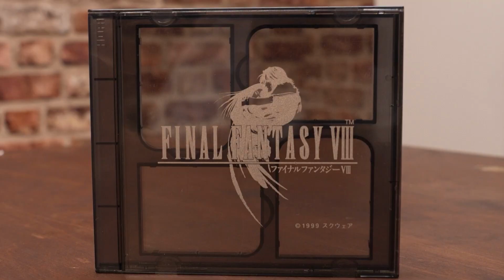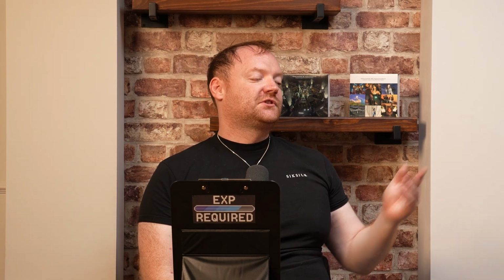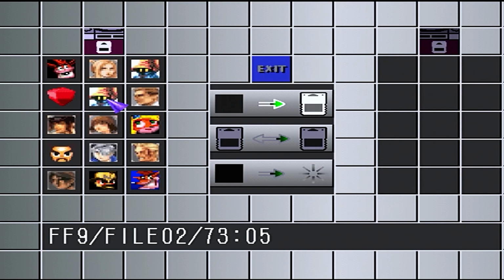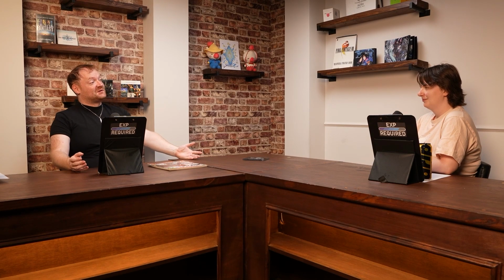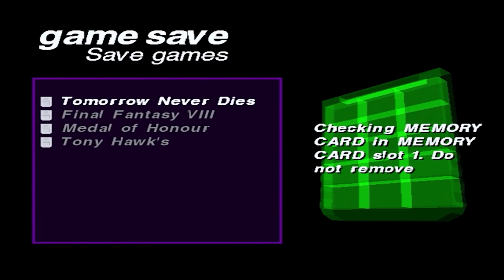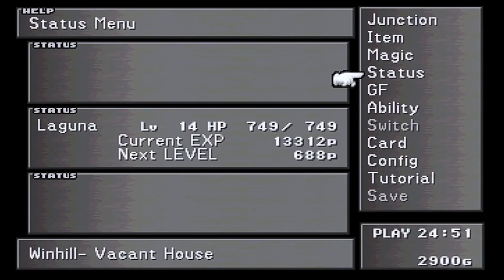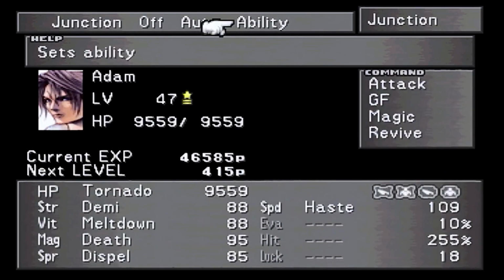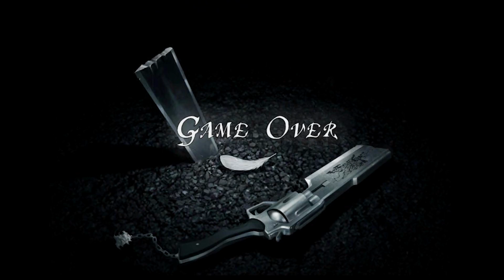Brag Bag Episode 3 | Final Fantasy VIII Memory Card Case | EXP Required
Jack and Mol get retro today looking at one of the few pieces of merchandise Final Fantasy VIII received! Today they’re looking at a memory card case produced by Hori and reminiscing on what it was like to have limited save slots back in the day. Whether you're a die-hard fan or just curious about gaming goodies, you won't want to miss this brand new segment.

SOCIALS:
 Jack can be found on: Twitter @jackmullen8 and Bluesky @jackyboy34.bsky.social
Mol can be found on Twitter @adrammolech and Bluesky @adrammolech.bsky.social
EXP Required Twitter: @EXP_required ; Bluesky @exprequired.bsky.social